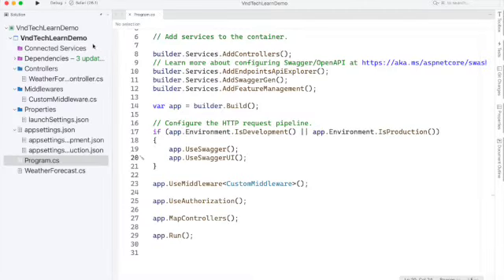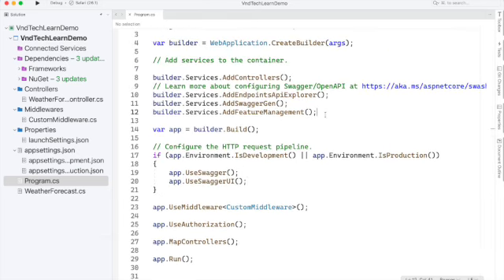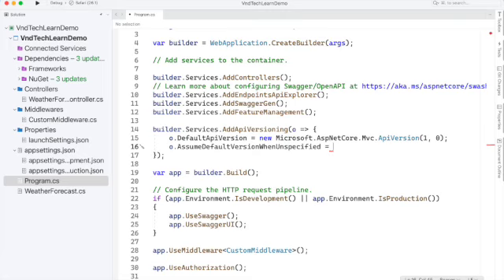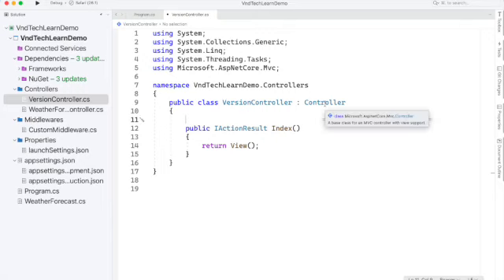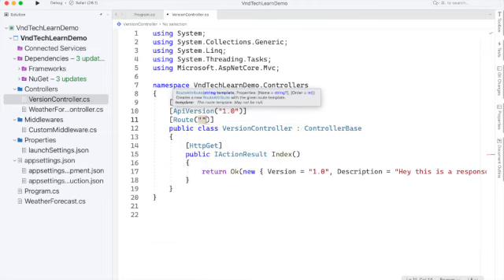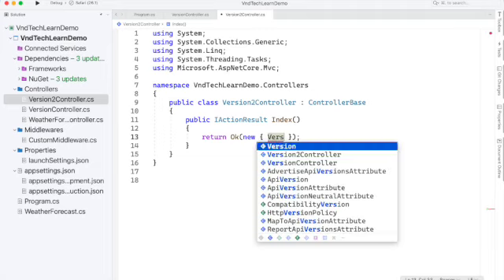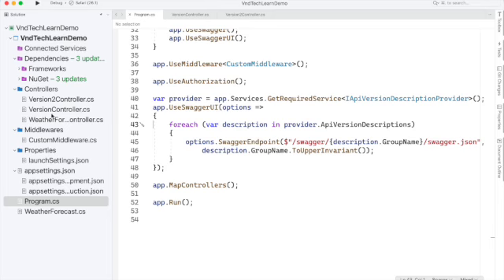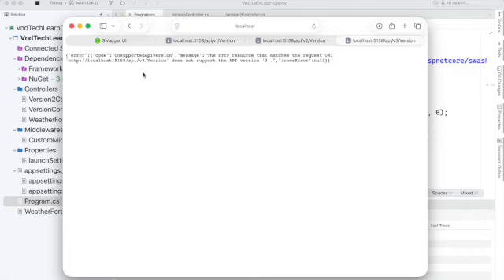Mastering Multiple Versioning in .NET Core Web API | Step-by-Step Guide | Part-1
Learn how to implement multiple versioning in .NET Core Web API with clear explanations and live coding demos. 🚀

In this tutorial, we cover:
- Why API versioning matters
- Different approaches to versioning in .NET Core
- Step-by-step implementation with examples
- Best practices for maintaining backward compatibility

Whether you’re building enterprise APIs or personal projects, this guide will help you structure your services for long-term scalability.